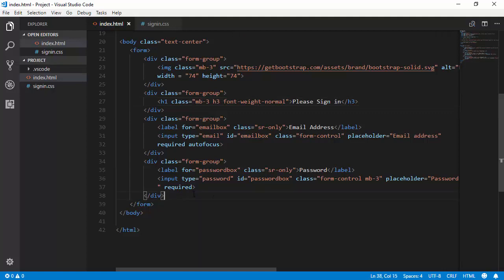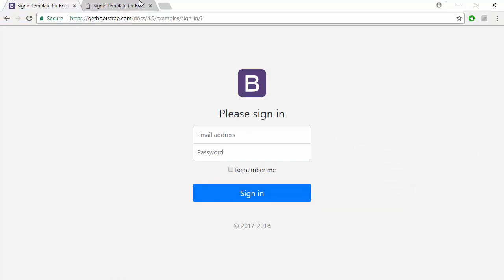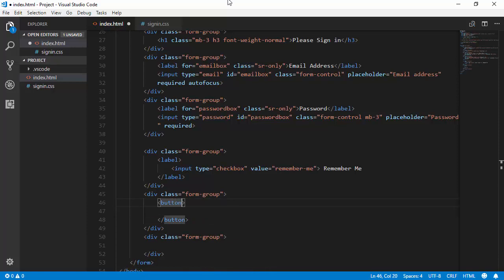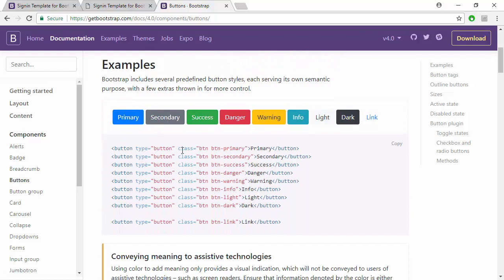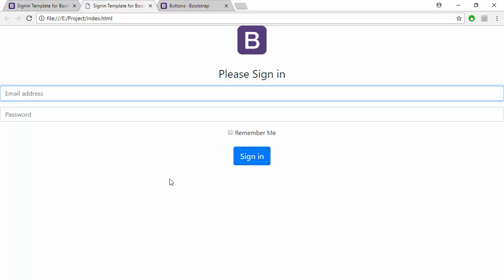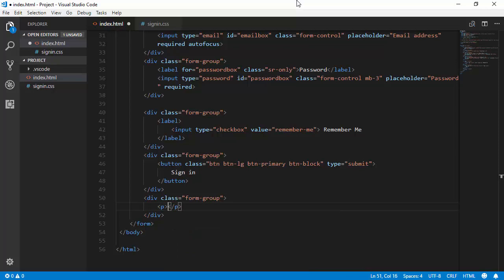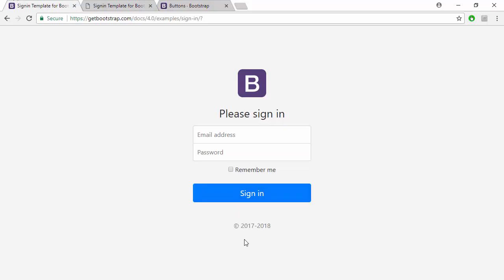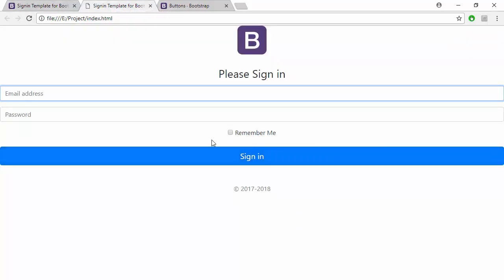01 07 adding buttons mp4